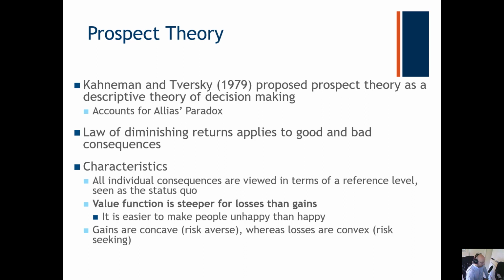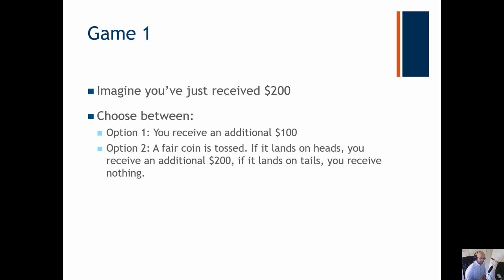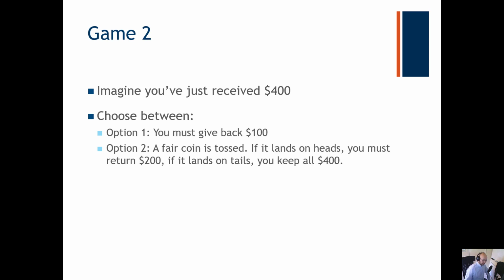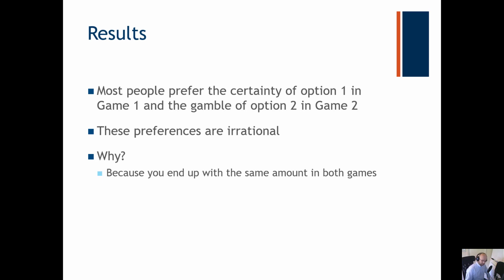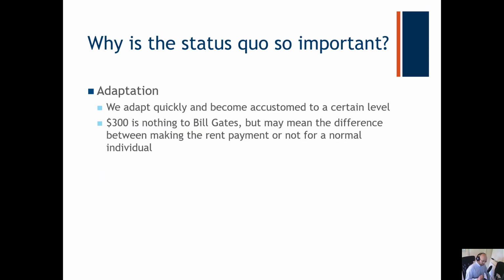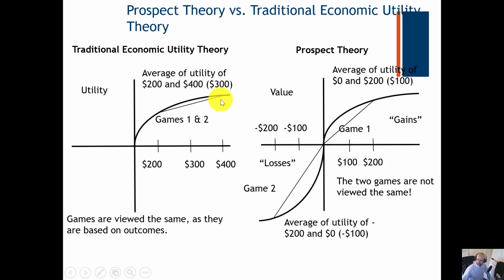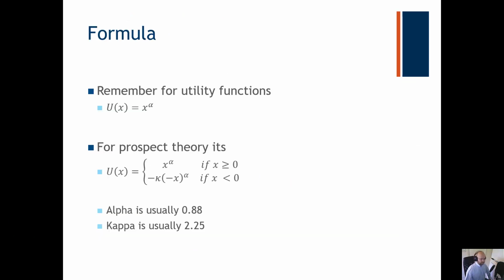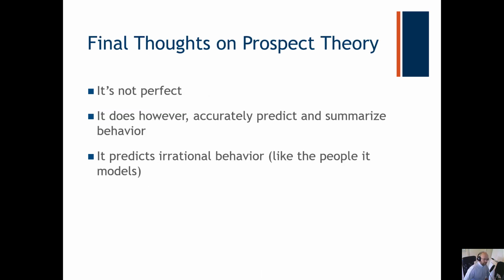ENMA656 prospect theory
An introduction to prospect theory